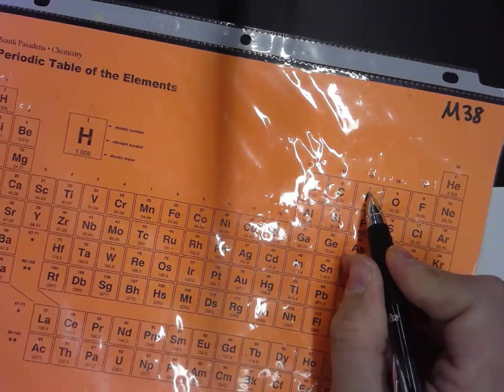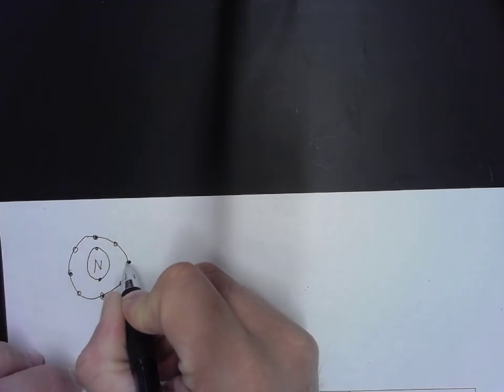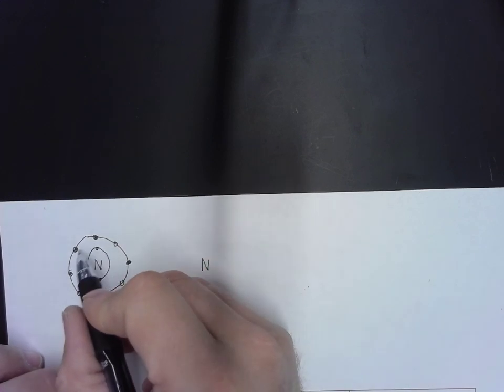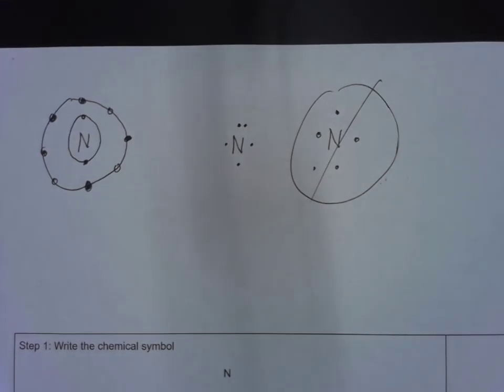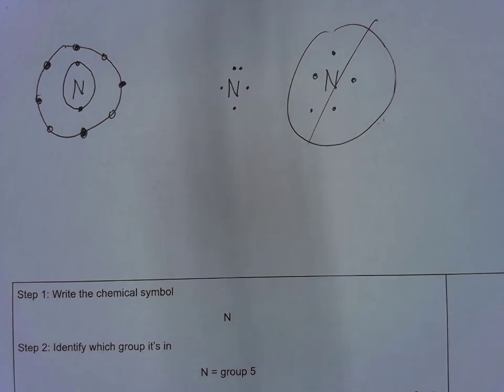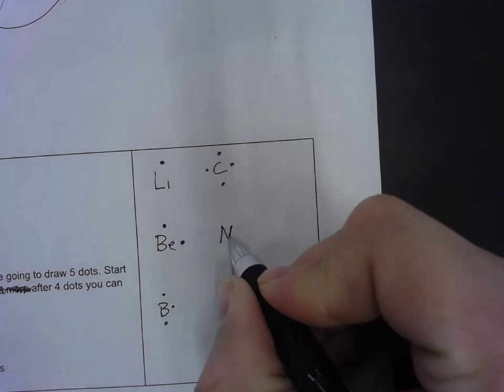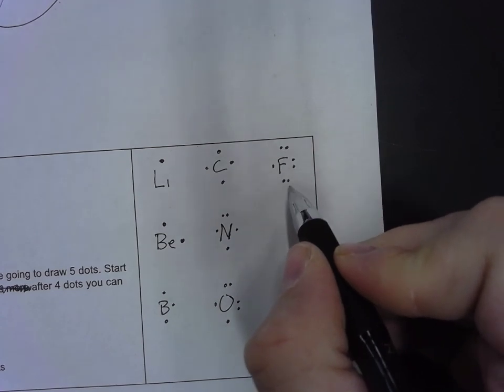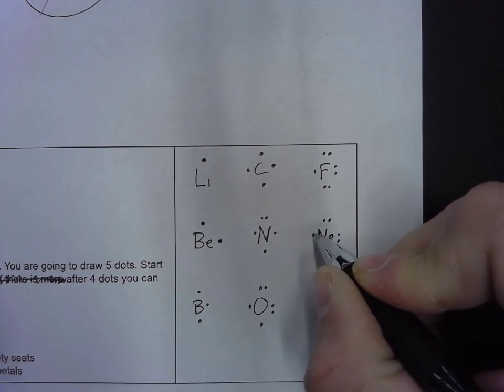7 1 Notes Part 1 Supplemental